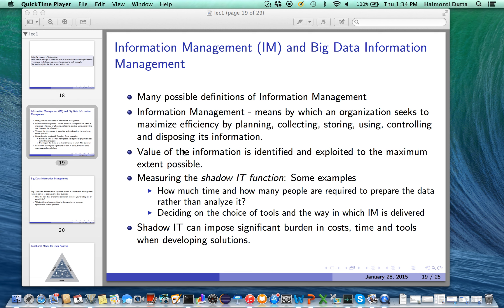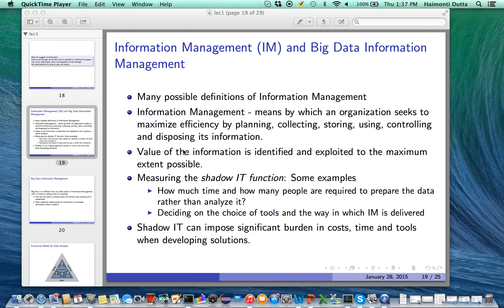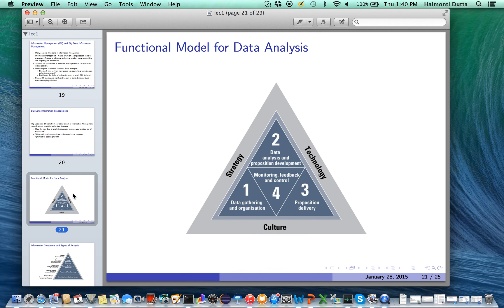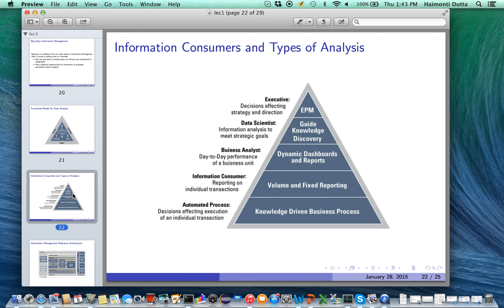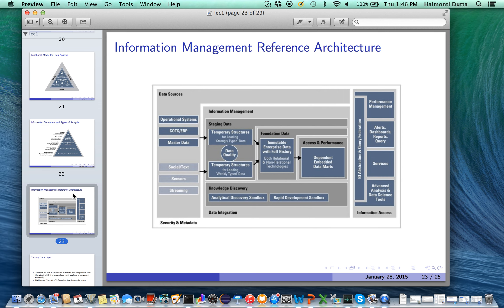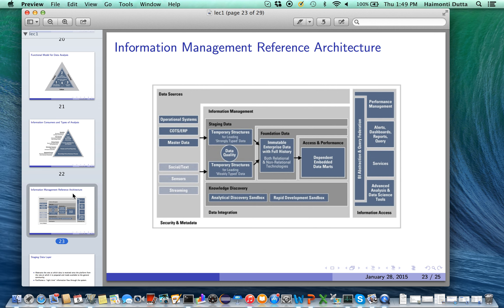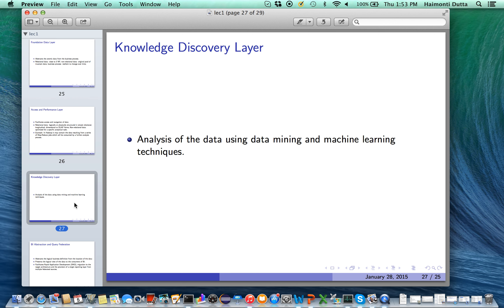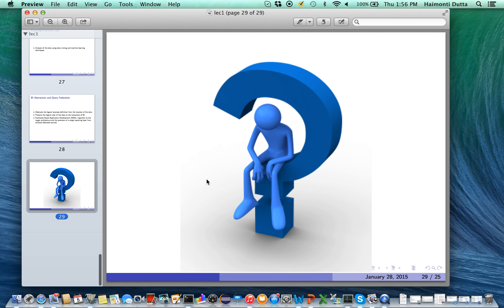Lec2Part2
Big Data Information Management